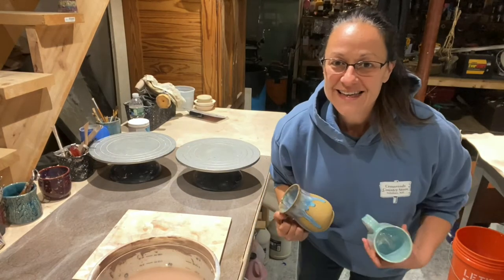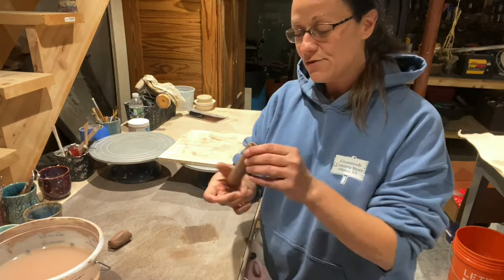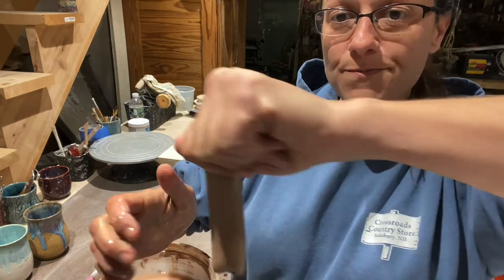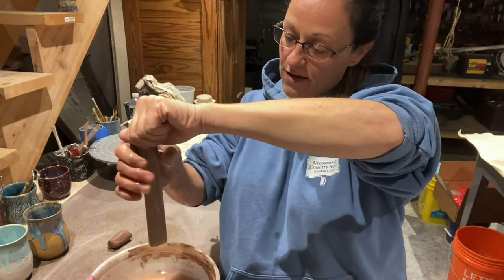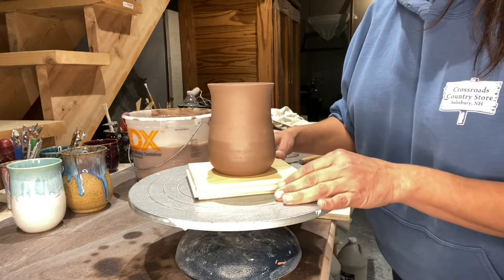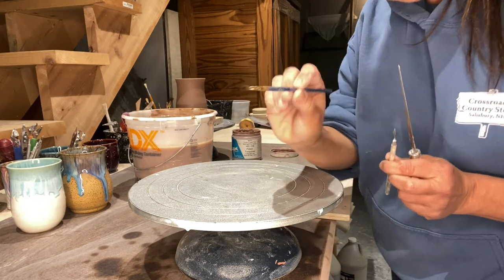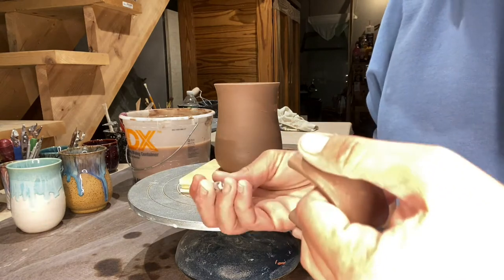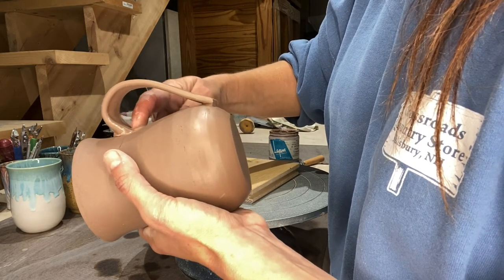BEGINNERS GUIDE TO PULLING & ATTACHING HANDLES FOR YOUR POTTERY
Learn how to pull and attach handles! I demonstrate 3 hand positions when pulling the handle, which will make an even and smooth handle, with practice! Next, is attaching the handle to a mug and how I position it on the piece. I love the look of hand pulled handles rather than an extruder, although they are both great! Hope you enjoy 😊